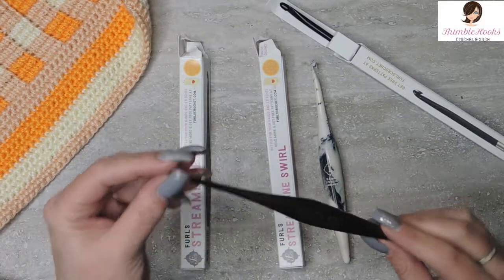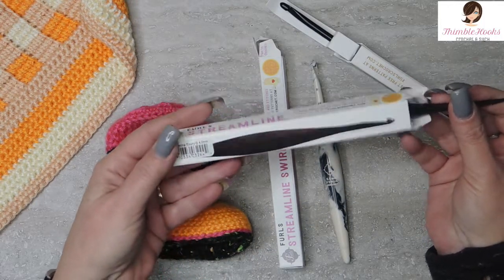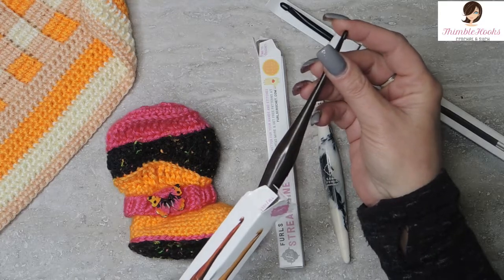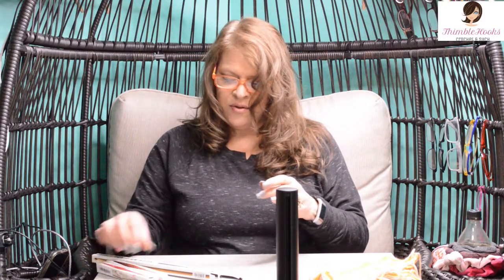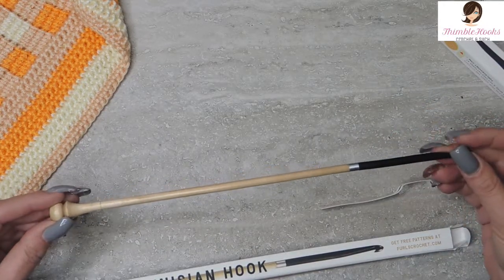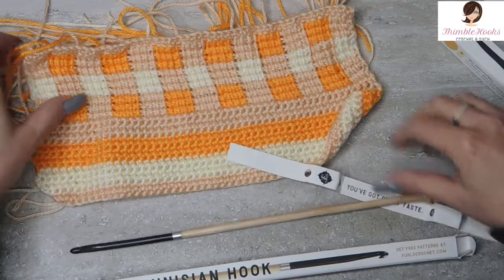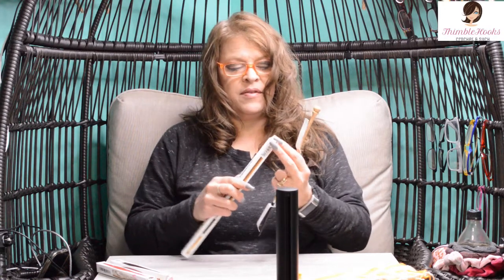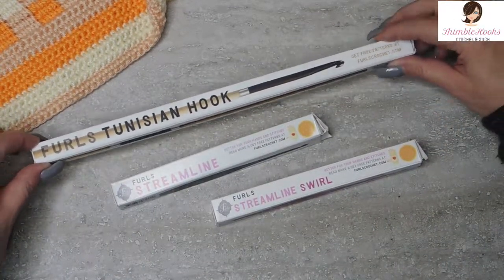I 💖 My FURLS CROCHET HOOKS! / Hookset Review / COACHH / Confessions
I 💖 My FURLS CROCHET HOOKS! / Hookset Review / COACHH / Confessions Of A Crochet Hook Hoarder

I Just wanted to take a few minutes to show off my Furls Hooks.
As I have mentioned before, I am a crochet hook collector, so I will take some time now and then to show you what I have a few at a time.
I hope you enjoy! ThimbleHooks - "The hardest working crocheter on YouTube"